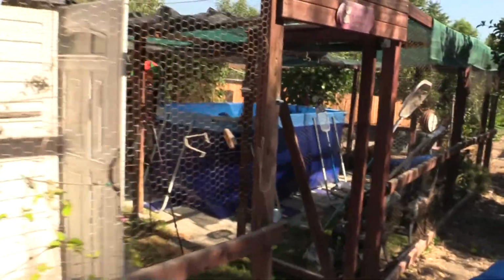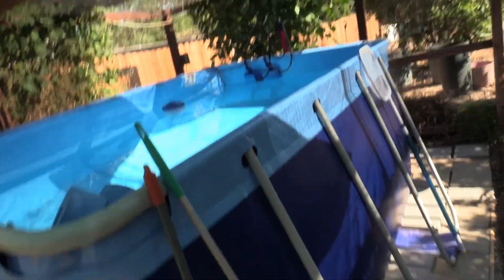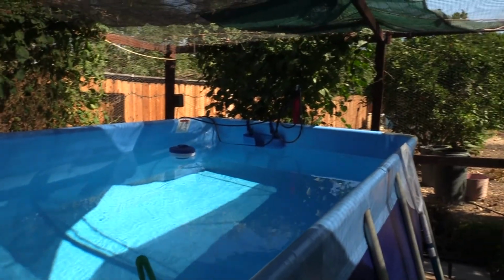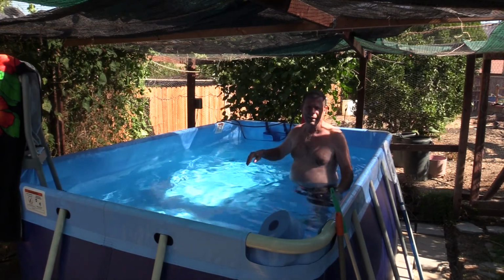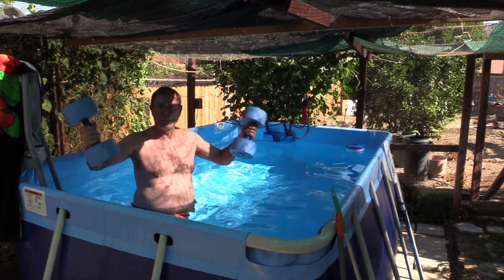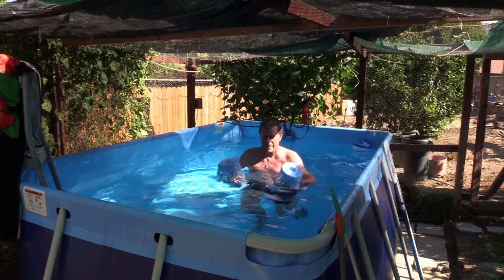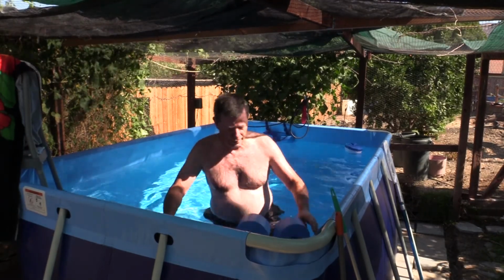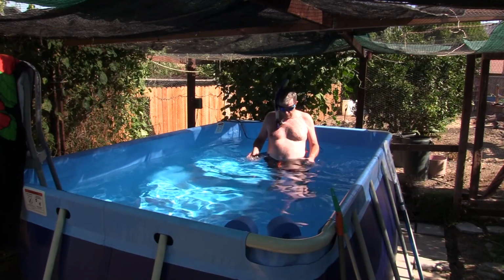Swim Gymm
My wife got me  a Swim Gymm for Father Day